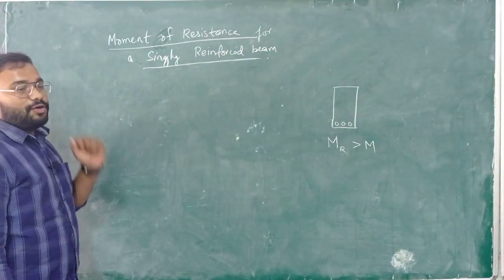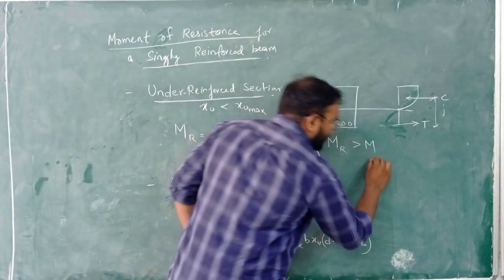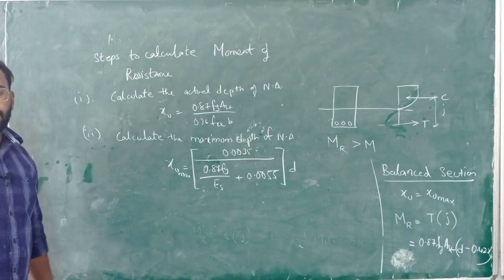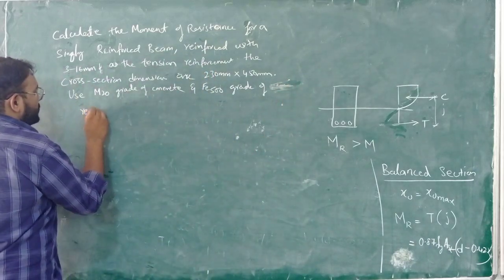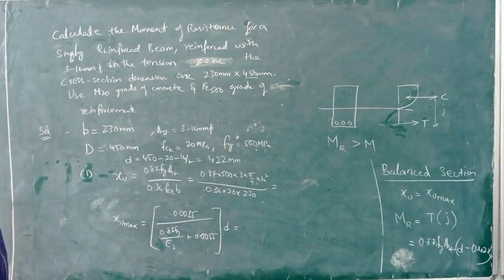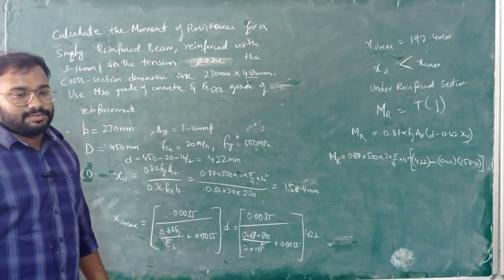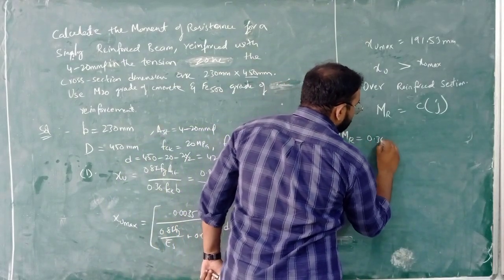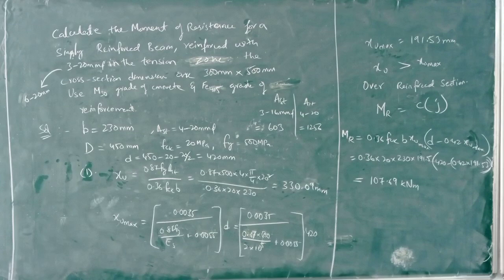Structural engineering (LEC - 7)